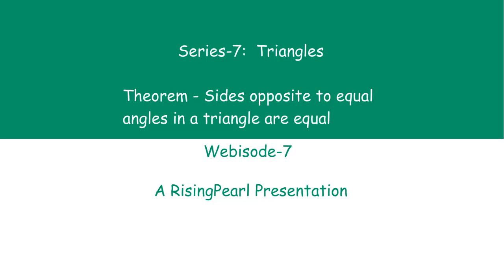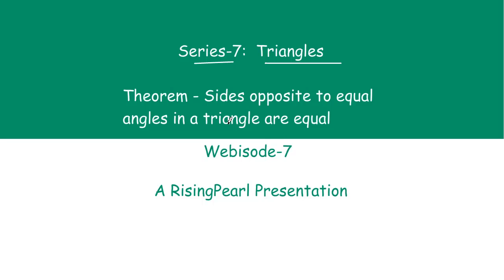Equal sides opposite to equal angles in a triangle (Theorem and Proof)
Friends,

This is a Math video. This is our seventh webisode (WB-7) on "Series 7 -- Triangles".
In this video, we learn that if we draw any triangle such that any two angles in the triangle are equal, then the sides opposite to those two equal angles are also equal. We then go ahead and prove this theorem.